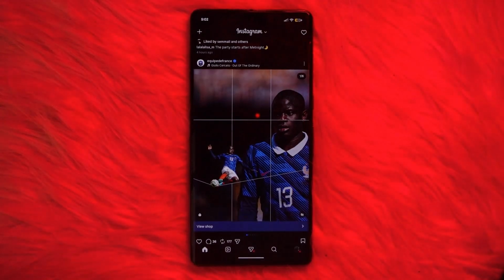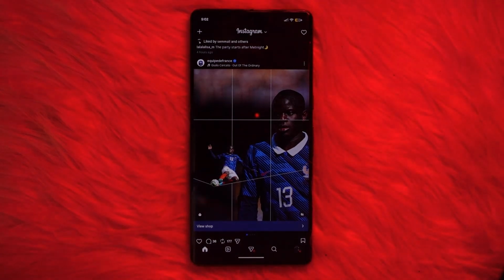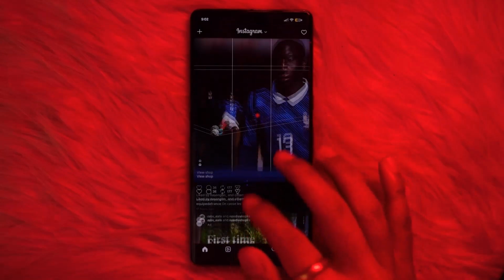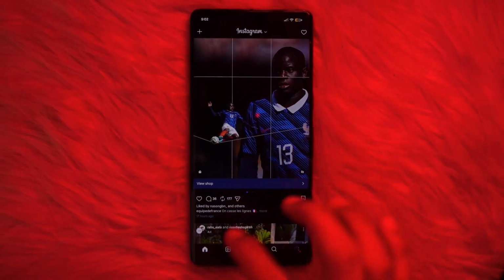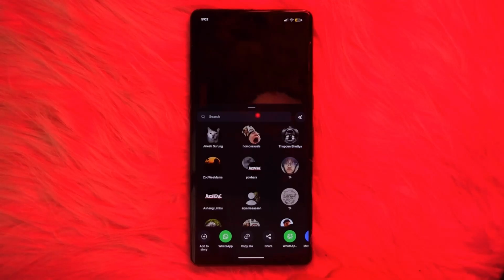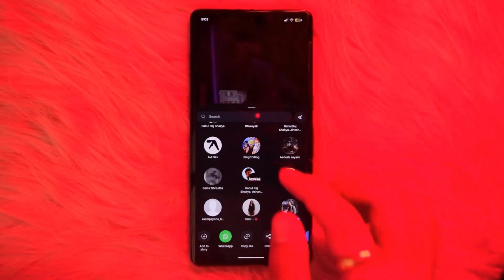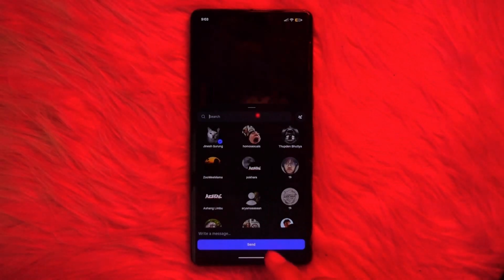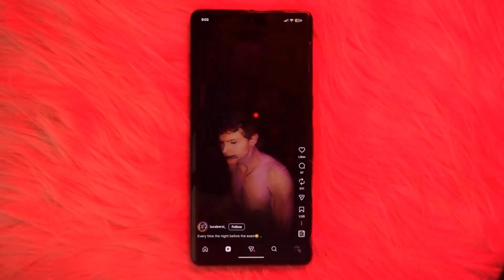How to Use Instagram Send in Message Post Feature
Want to quickly share Instagram posts and Reels with your friends or group chats? In this video, you'll learn how to use Instagram's Send in Message feature to instantly send content through direct messages without leaving your feed. This simple Instagram tutorial is perfect for anyone looking to share funny videos, interesting posts, or trending Reels with others.

The video walks you through opening the Instagram app and finding the post or Reel you want to share. Once you've found the content, simply tap the paper airplane icon located below the post. This feature gives you quick access to your recent conversations, making it easy to send content to people you interact with most frequently.

You'll also learn how to search for specific friends, followers, or group chats directly from the sharing menu. After selecting your desired recipient, simply tap the Send button and the post or Reel will be delivered instantly through Instagram Direct Messages. This makes sharing content fast, convenient, and seamless.